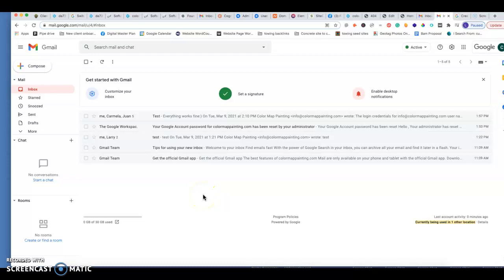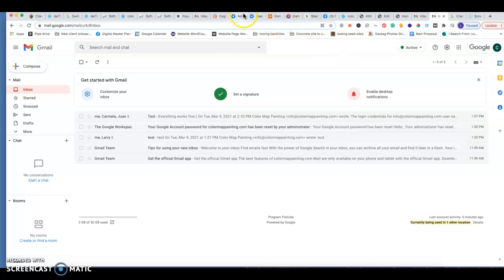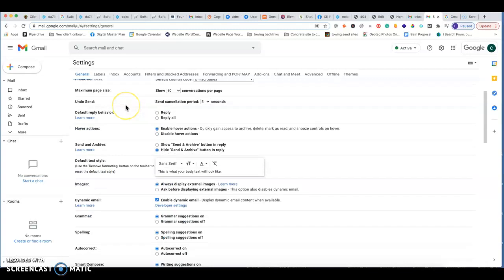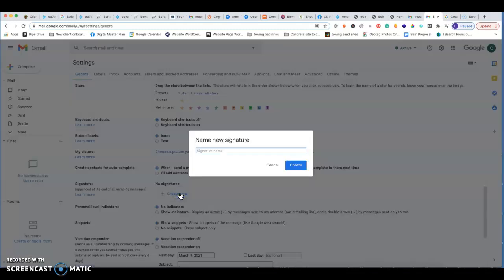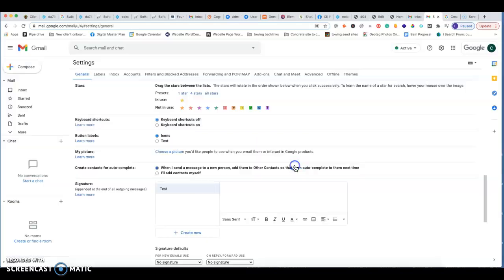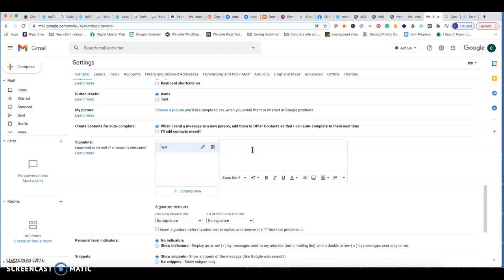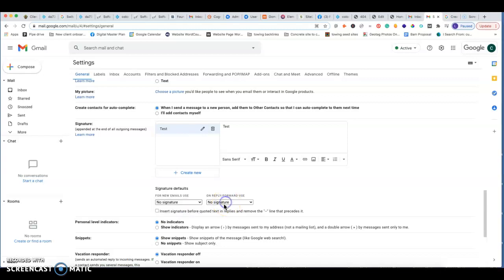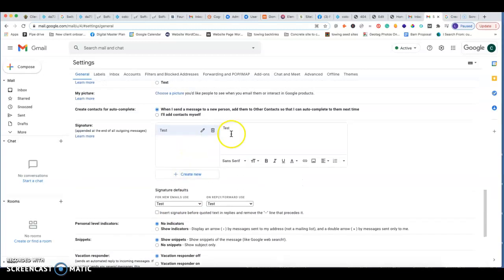Setting up email signature